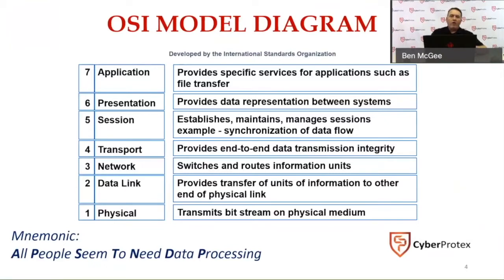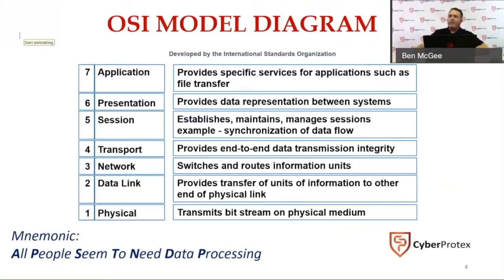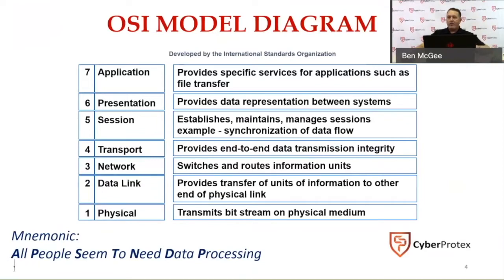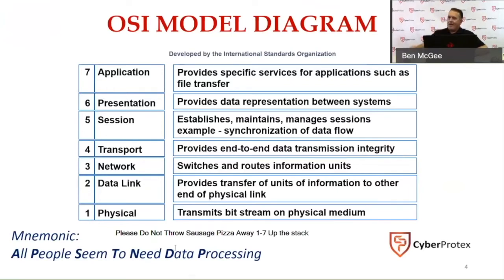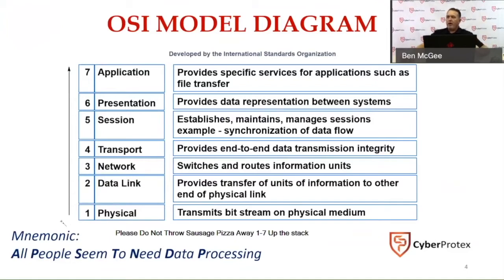OSI Model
Join our Cyber Security expert Ben McGee from Cyber Protex to learn about the OSI Model.